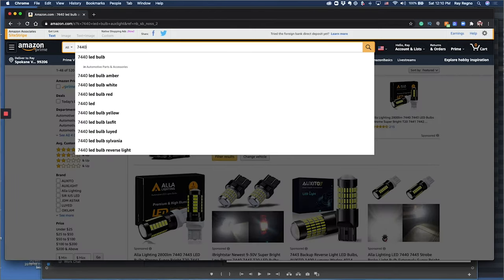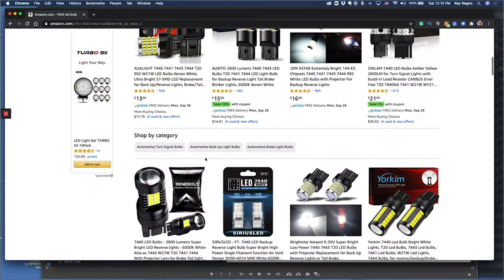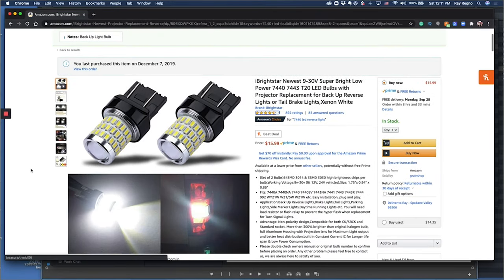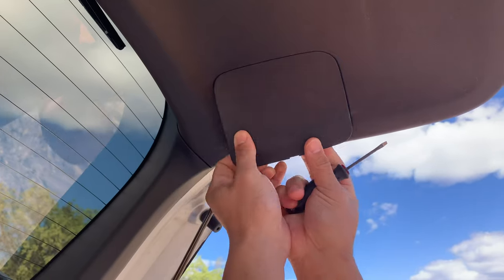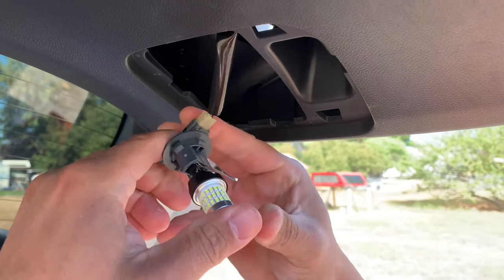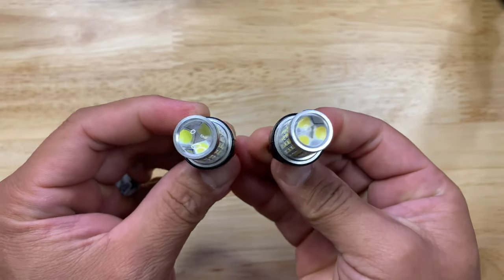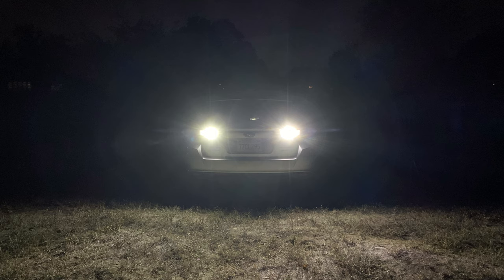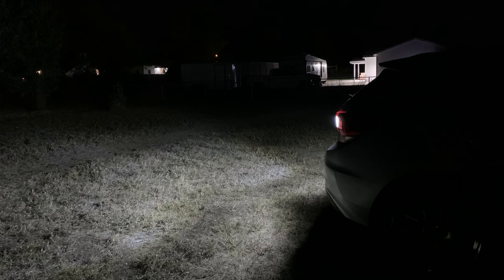Auxlight VS iBrightstar - How to Install LED Backup Lights on a 2017-2020 Subaru Impreza / CrossTrek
With so many choices for cheap LED lights on Amazon, which one is best? In this video, I tested two of the more popular brands. UPDATE less than a year after making this video, one of the bulbs burnt out already. I don't drive in reverse that much! Do you?

PROJECT PARTS AND TOOLS

The lights in this video are no longer available, but I run these in a few of my other cars now. They are the same size and I like them much better.

Plastic Trim Removal Tools